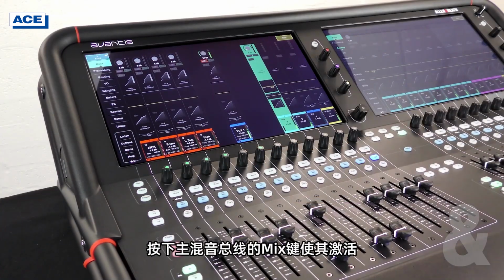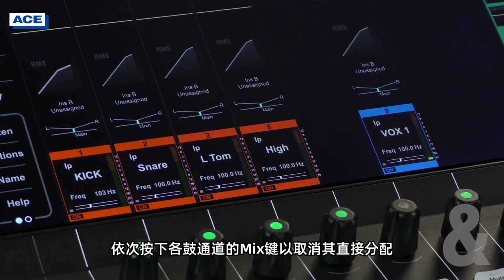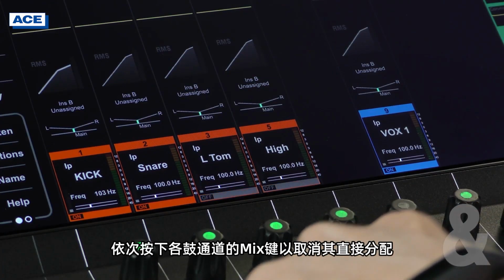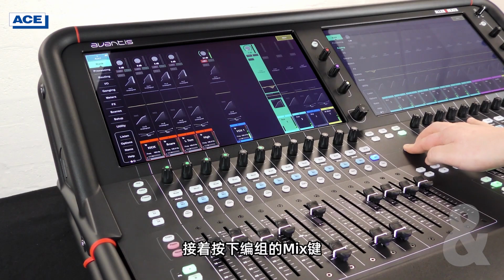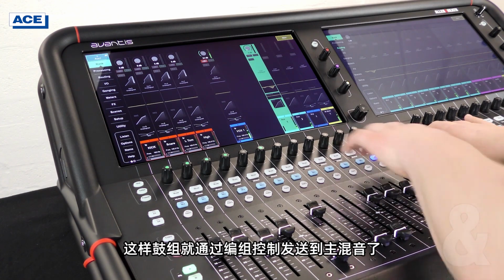Avantis数字调音台教程 - 08. 信号路由与混音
本视频为Avantis数字调音台官方教程系列第八集，专注于信号路由与混音操作的专业指导。

内容详细讲解如何将输入通道信号高效分配至各种总线（包括主混音、效果总线、分组总线等），涵盖发送电平调整、混音键（Mix键）切换、路由页面（Routing Page）的彩色编码视图操作、前/后置推子（Pre/Post Fader）设置，以及信号源点选择等关键功能。通过硬件按钮快捷方式和实际鼓组分组示例，演示完整路由流程，帮助用户精准控制信号路径，实现专业级混音效果。

适合现场音响工程师、录音师及Avantis调音台用户深入学习与实操参考。